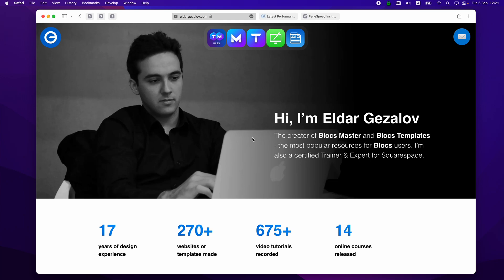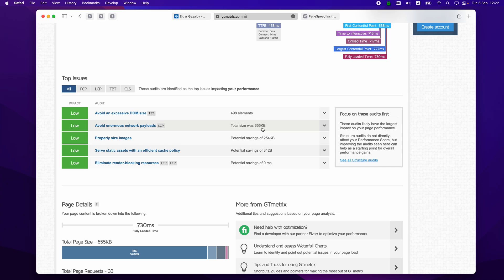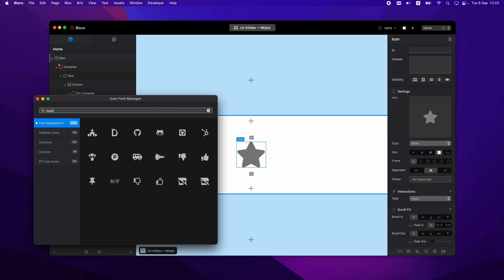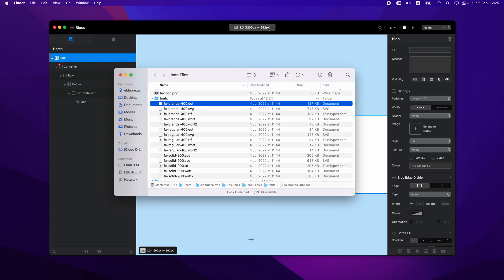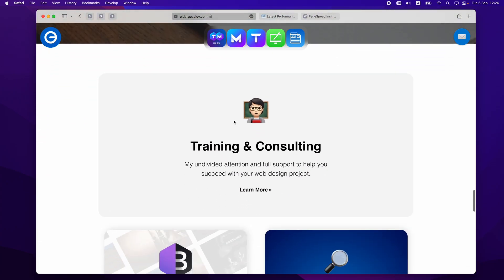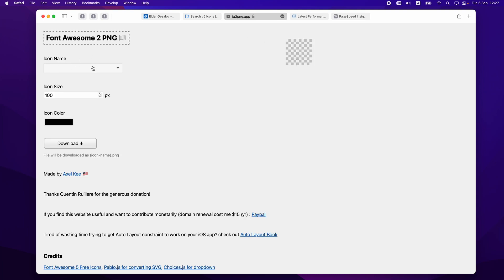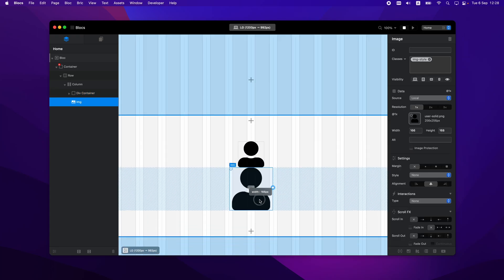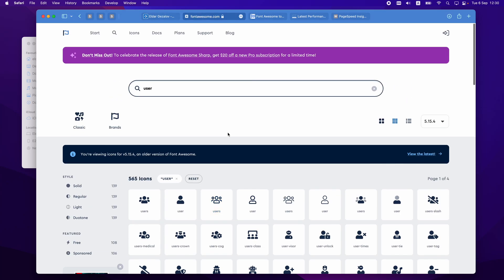Reduce Exported HTML file size by using PNG/SVG icons